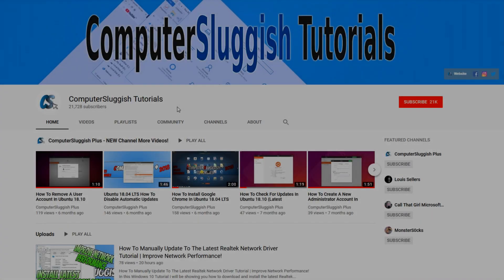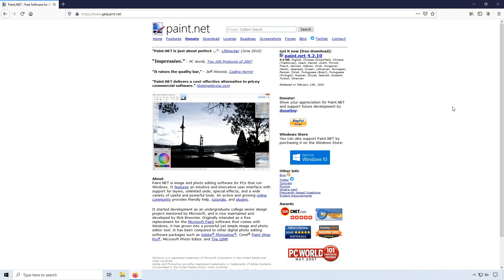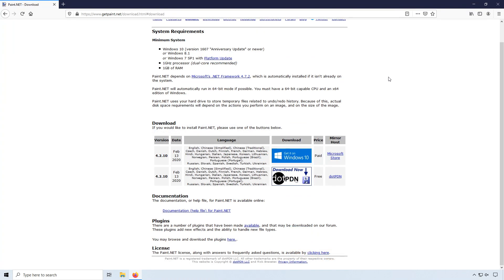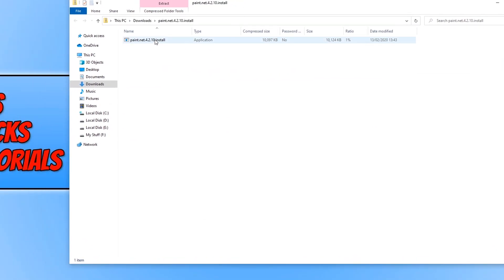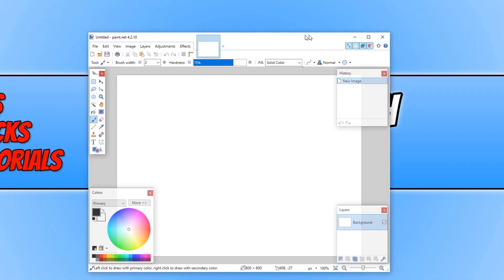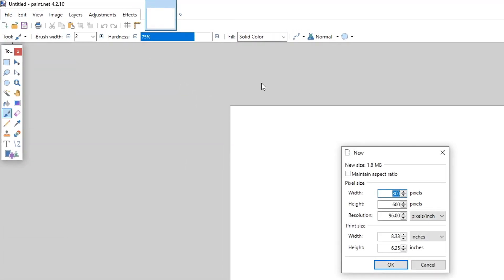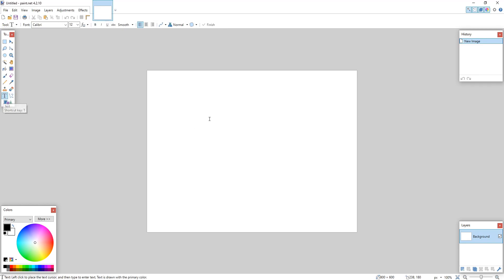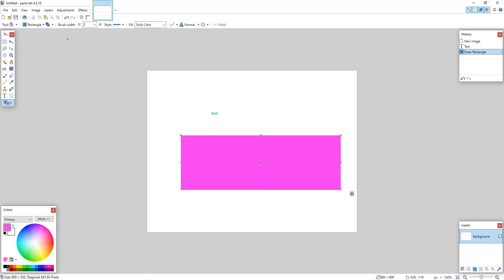How To Install Paint.NET & A Look At The Basics Windows 10 PC Tutorial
In this  Paint.NET tutorial I will be showing you how to install the latest version to your PC and also take a look at how to get started with some basics such as creating a new document/ canvas, adding text and adding a shape. Paint.NET is a fantastic free image and photo editing program that gives you a wide variety of tools and options to make your images look great or even create new ones.